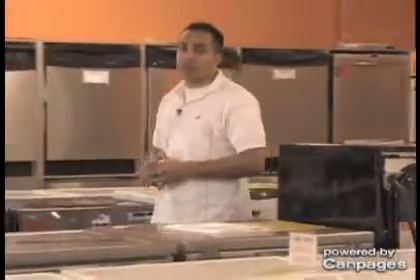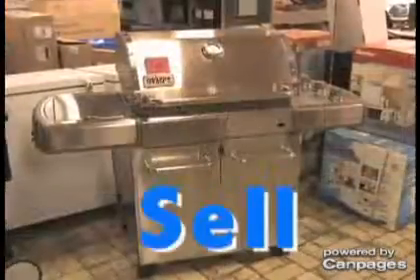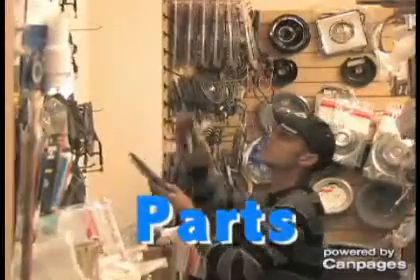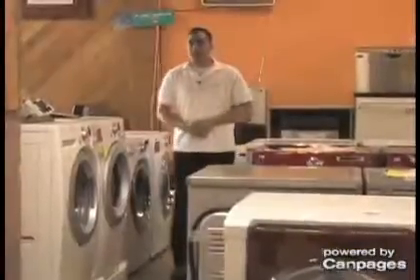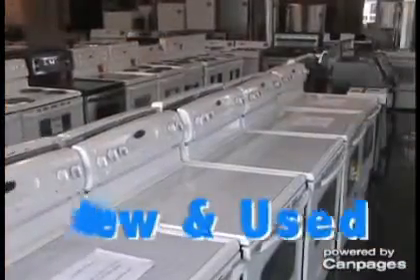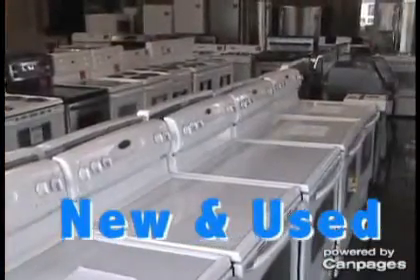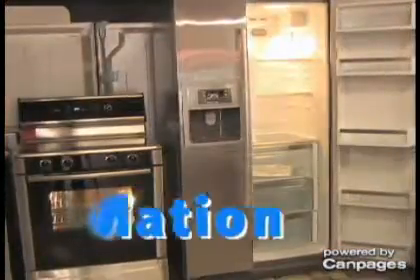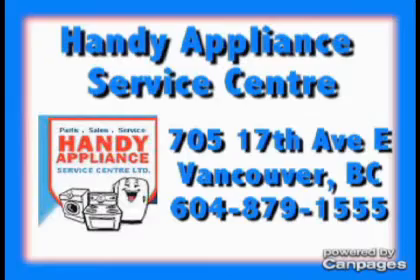Handy Appliance Service Centre Ltd - (604)879-1555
Handy Appliance Service Centre Ltd
705 17th Ave E , Vancouver, BC, V5V1B8